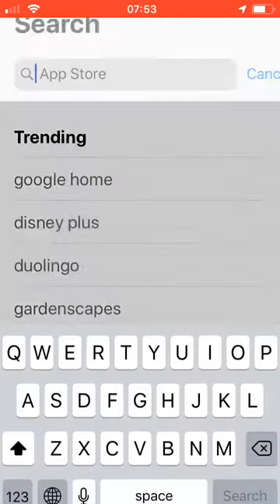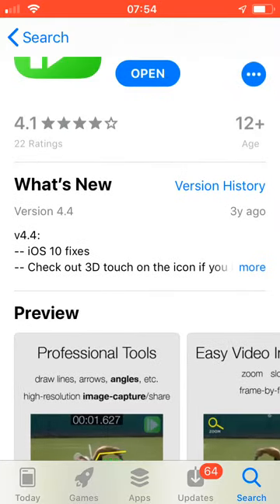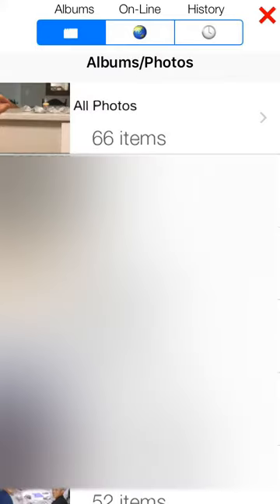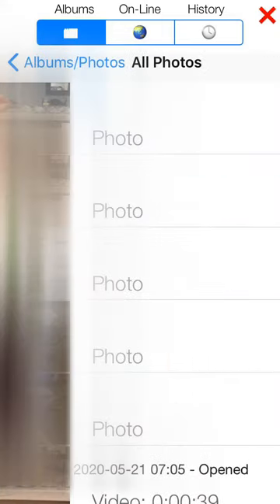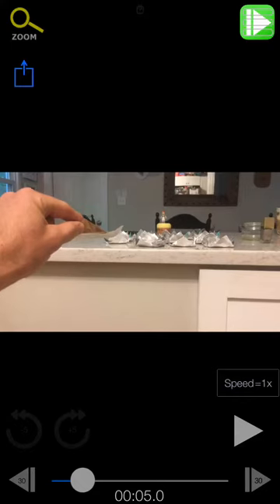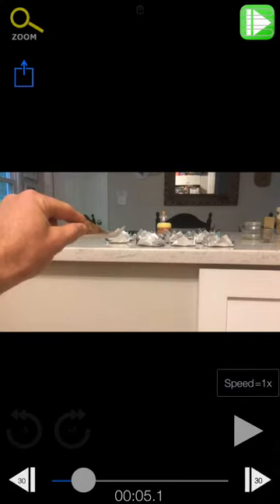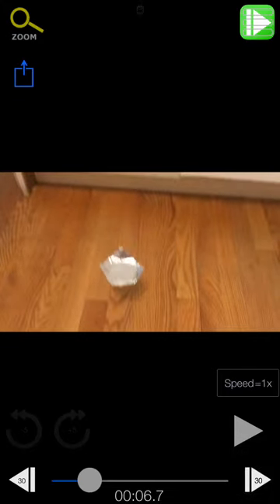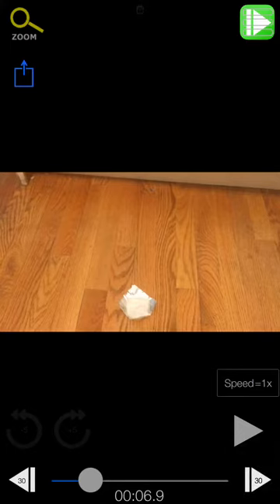Frame by Frame Video Analysis on Phone